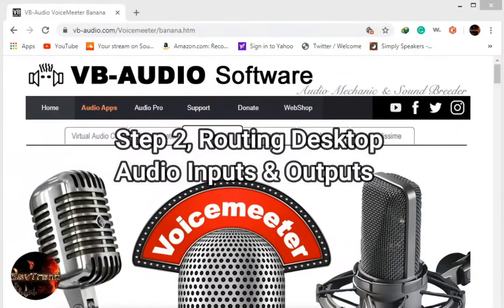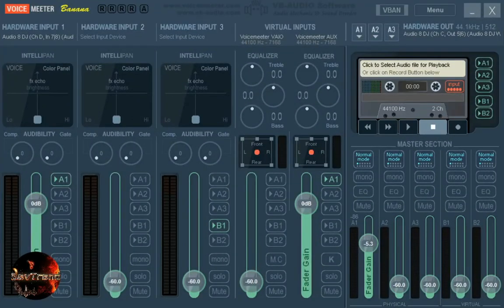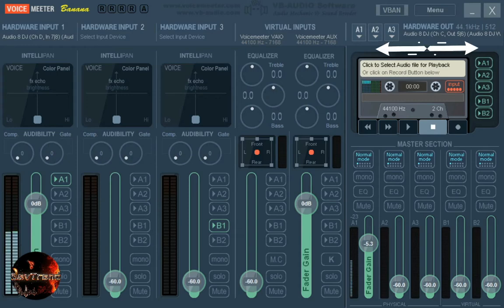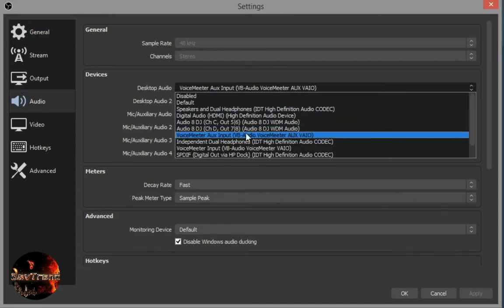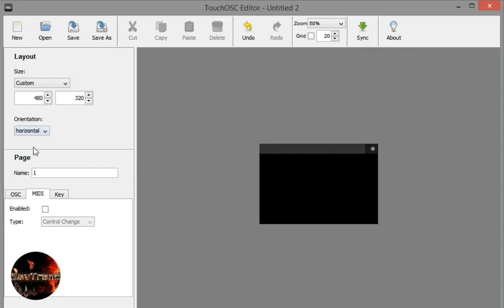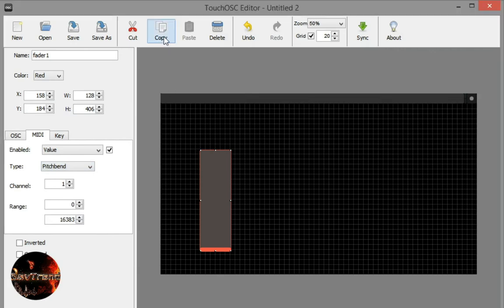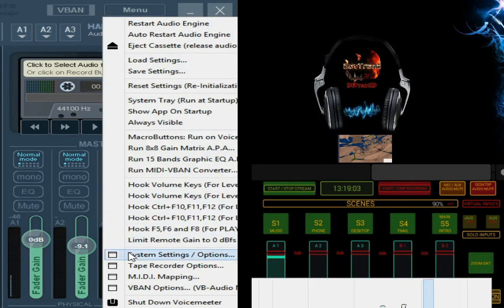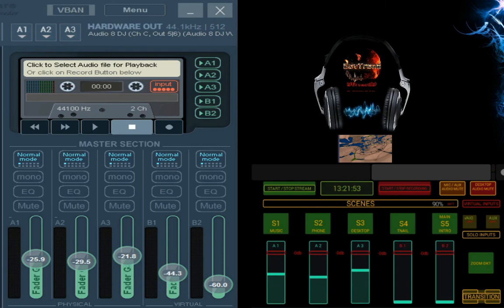Control OBS Audio / Scenes With IOS /Android Device, Using Asio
Hello Guys, This Is An Update To My Last Video Tutorial, Where In This Video Tutorial, I Am Going To Show You, How To Route Audio Inputs, Outputs, Create Faders And Map Them To Your IOS Or Android Device. To Follow Along Watch My Last Video, To Get A Better Understand.